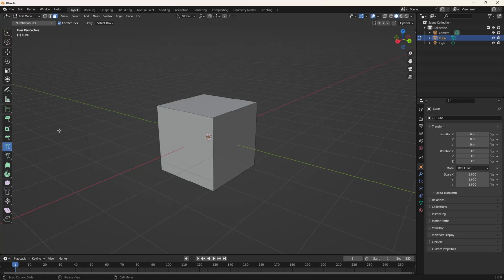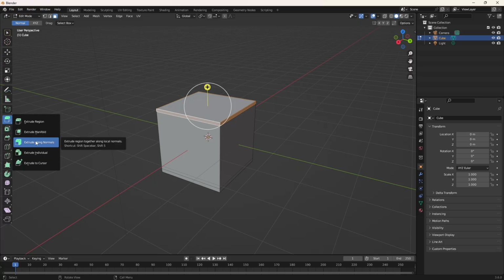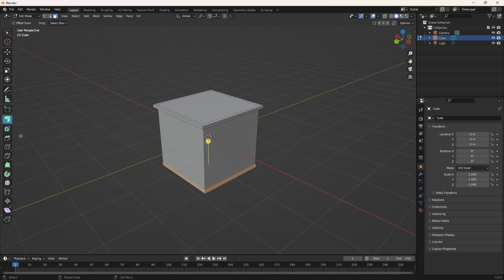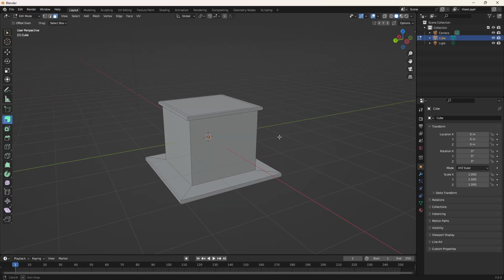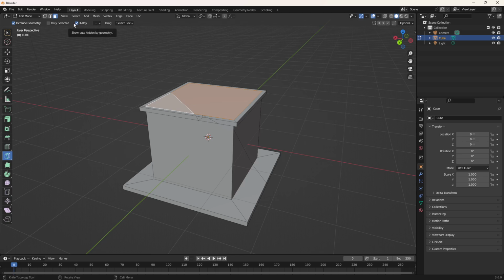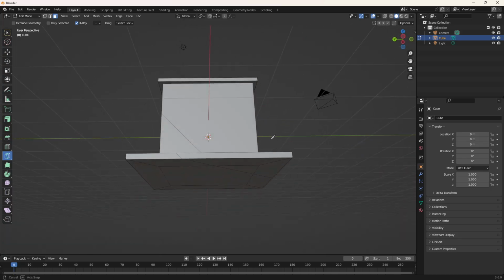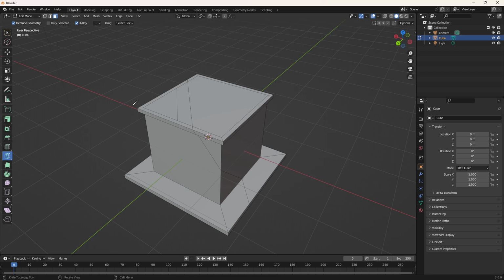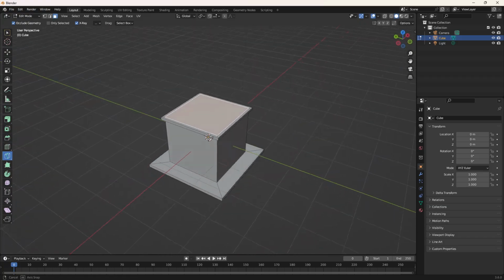Blender - Editing Geometry Tutorials - 04 Deep Edit Tools – Knife, Loop Cut and more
It’s finally time to edit! There are a collection of basic editing methods that are standard in almost all 3D software. Occasionally, they are given different names between versions, but for the most part they seek to accomplish the same results. There are tools for extruding faces, inset, subdividing, and others that we’ll look at in this video.